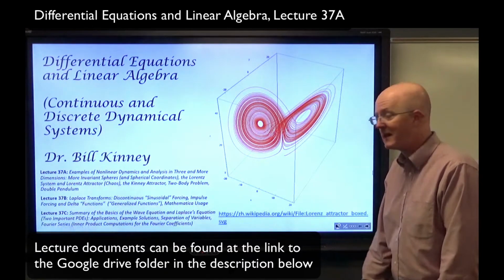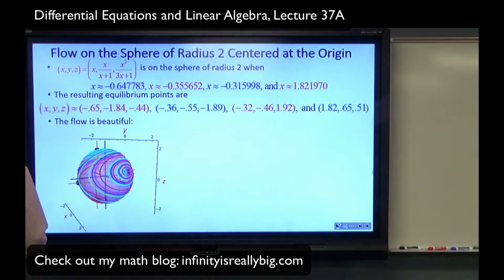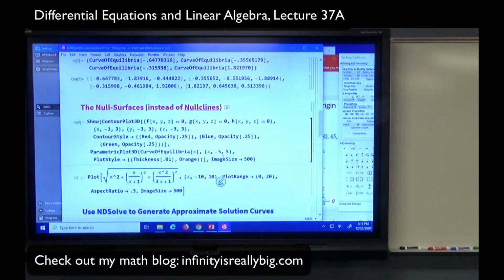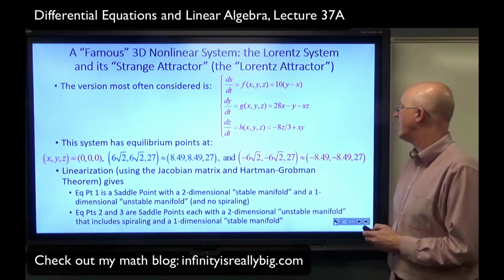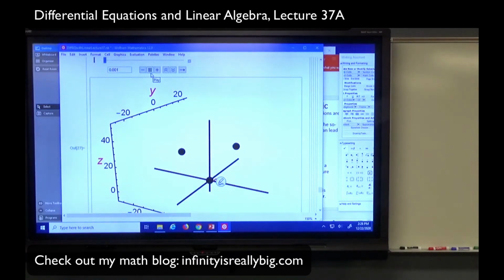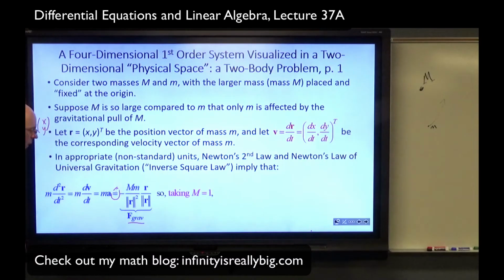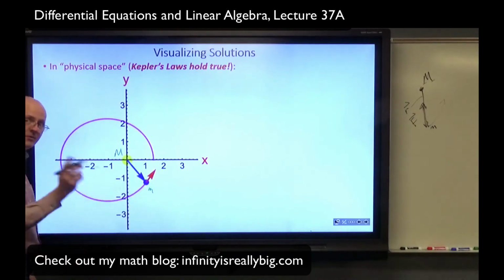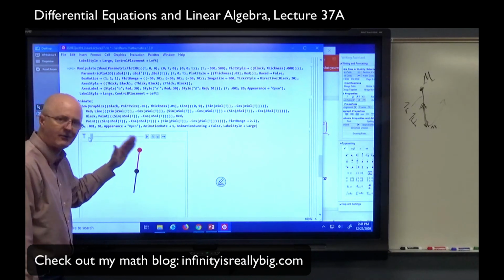Nonlinear Systems in 3D & 4D: Flows on Spheres, Chaos, Strange Attractors, Two-Body Problem, & More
This video provides an overview of some mathematical phenomena in higher dimensional dynamical systems defined by three dimensional and four dimensional nonlinear systems of differential equations. First, a three-dimensional system with invariant spheres is presented. On the sphere of radius two centered at the origin, there are four equilibrium points: one spiral sources, two spiral sinks, and one saddle point. The Hairy Ball Theorem implies that all flows on spheres (all vector fields on spheres) must have at least one equilibrium point because the Euler characteristic of the sphere is two, which is nonzero. We can also study this flow by projecting it onto spherical coordinates (analogous to a Mercator Projection of a map of the Earth). Next, we look at the Lorentz system and the Lorentz attractor (which is an example of a Strange Attractor). The behavior of most solutions of this system is chaotic, with unpredictable long-term behavior and sensitive dependence on initial conditions, which is the basis of the butterfly effect. The moral of the butterfly effect is that a butterfly flapping its wings can have drastic long-term effects on the weather. I next show what I call the Kinney Attractor, based on a system from my Ph.D. thesis that is based on a singular perturbation (it's a so-called fast-slow system). From there, I describe the two body problem from physics. It's an orbital mechanics problem which is simplified by assuming that one mass is so large compared to the other that the large mass stays fixed at the origin and is unaffected by the other. This results in a four-dimensional first order system that we can visualize either in physical space with position and velocity vectors or as projections from the four-dimensional phase space. In physical space, the orbits obey Kepler's laws. Finally, I use Mathematica (as I do throughout the video) to model the double pendulum. The motion can be seen in physical space and the solutions (orbits) can also be projected from the four dimensional phase space.

Nonlinear System (Nonlinear Dynamics, Nonlinear Dynamical Systems) Examples in High Dimensions (Three-Dimensions and Four Dimensions), Chaos, Strange Attractors, Two Body Problem, Double Pendulum.

Differential Equations, 4th Edition (by Blanchard, Devaney, and Hall) Amazon Prime Student 6-Month Trial

Differential Equations with Boundary Value Problems, 1st Edition, by Selwyn Hollis

Bill Kinney's Differential Equations and Linear Algebra Course, Lecture 37A.

(0:00) These are the last 3 lectures of the course
(1:43) Nonlinear system in 3D with invariant spheres
(4:25) Flow on the sphere of radius 2
(6:29) Spherical coordinates projection onto a plane (similar to Mercator projection)
(9:36) Mathematica: null surfaces, equilibrium points, animation
(13:13) Lorenz System (nonlinear system in 3D)
(17:08) Butterfly Effect
(18:49) Lorentz attractor, which is an example of a “Strange Attractor”
(21:53) The Kinney Attractor
(22:45) Two Body Problem (nonlinear system in 4D)
(24:54) 2nd order vector differential equation using Newton’s 2nd law and Newton’s Law of Universal Gravitation
(28:24) Corresponding first order system of 4 nonlinear differential equations
(29:47) Orbit in physical space with position and velocity vectors shown
(34:16) Double pendulum